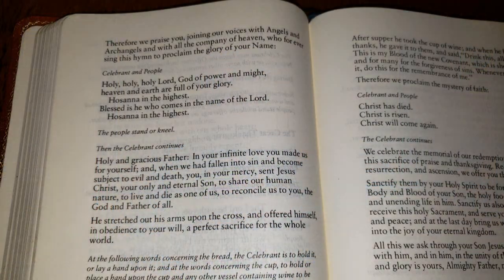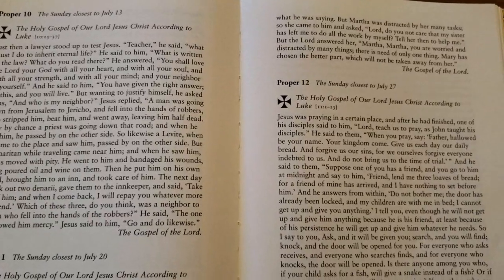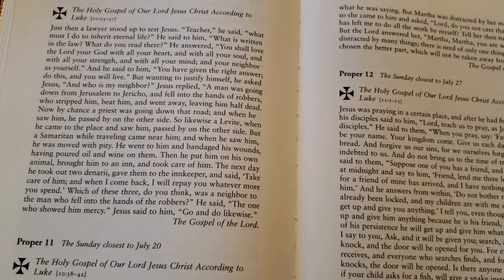That Deacon on YouTube - Proclaiming the Gospel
I share thoughts and discuss the process I go through to proclaim the Gospel on any given Sunday.